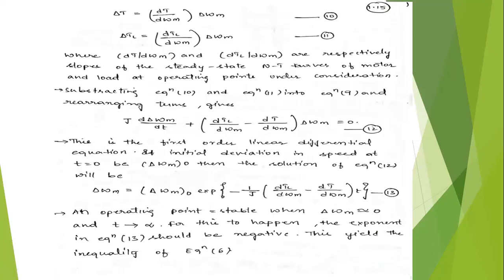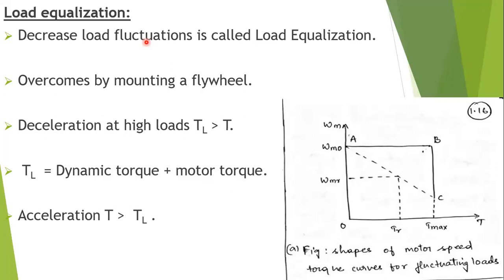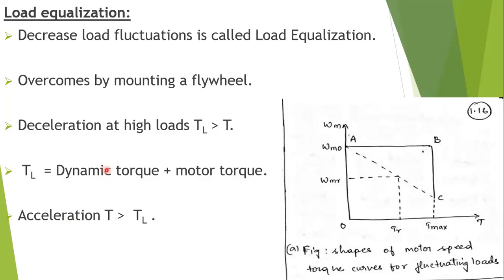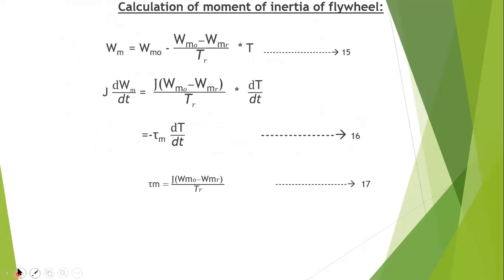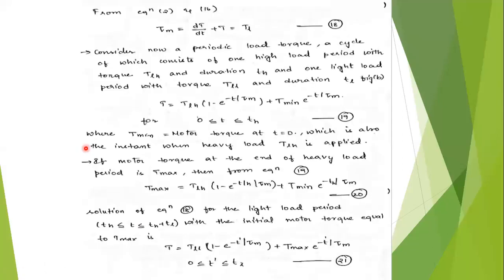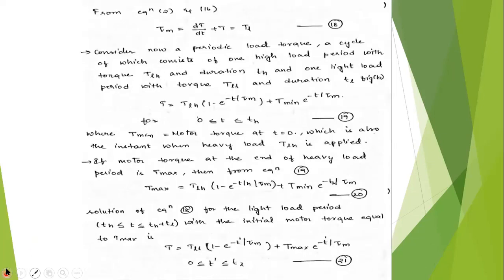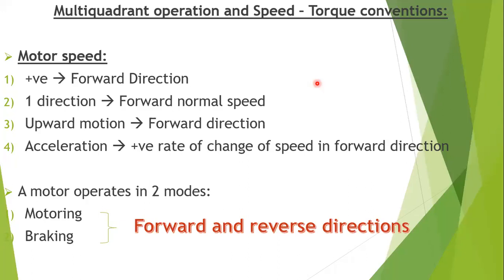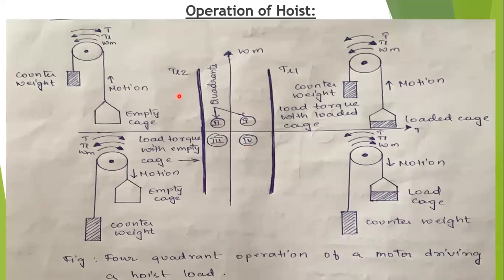3.Steady State Stability | JNTUK R16 III EEE SEM2 PED | RVIT